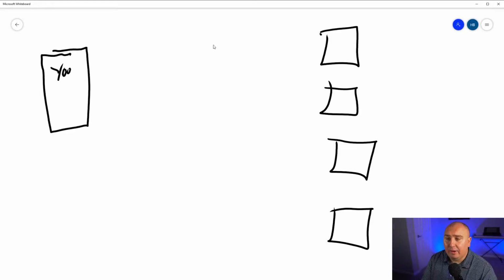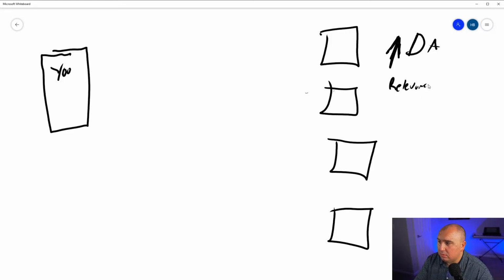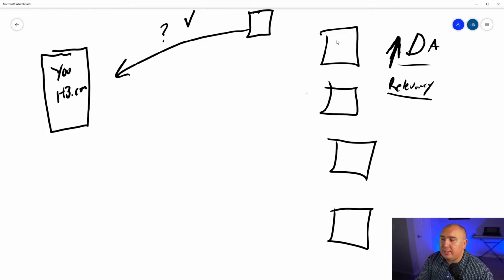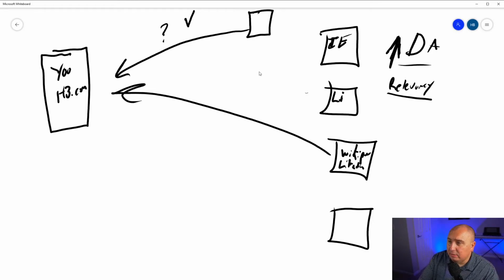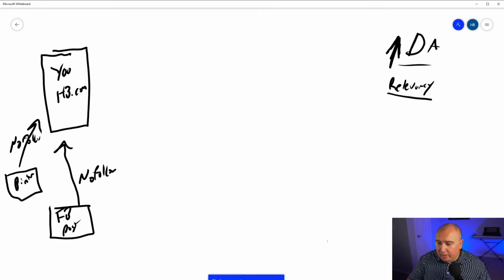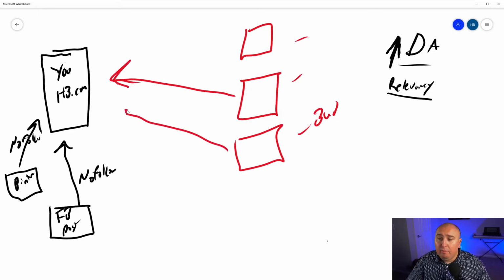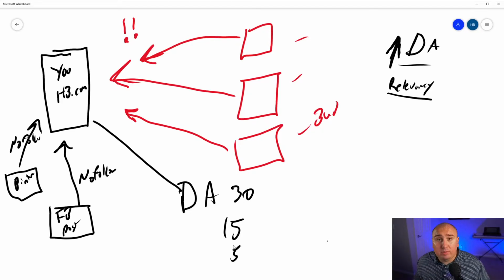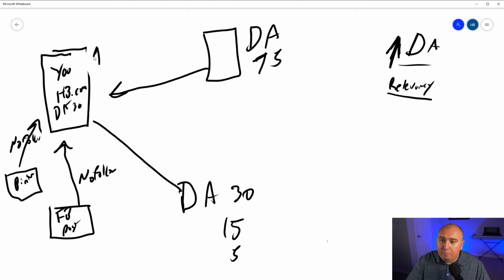How To Get More Visitors To Your Kajabi Website With Off Page SEO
In this video, I'll be sharing with you how I optimize my Kajabi site and collect more backlinks. There is a lot of factors to consider when ranking your content on search engines and I will go through all of them.

Kajabi has its own SEO functionality built-in, but it’s a little different from what you’re probably used to. Rather than focusing on individual pages, Kajabi SEO helps you to focus on the structure of your site.

Off-page SEO is any activity that has a positive impact on your website’s rankings and is not on the actual website. This includes link building, social media activity, blogging, and guest posting.

Kajabi is a great option for those who want to start a membership site. It’s a Software-as-a-Service (SaaS) platform that allows you to create your own online membership site in minutes. If you’re looking to build your own membership site or if you want to help people build their own membership sites, then Kajabi is a great place to start. Kajabi is a membership site platform that’s very easy to learn and use.